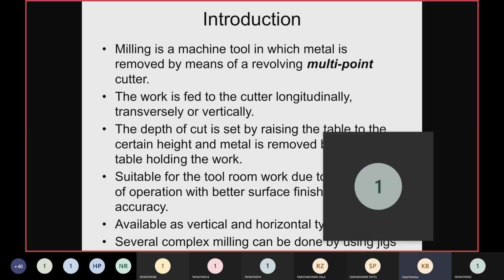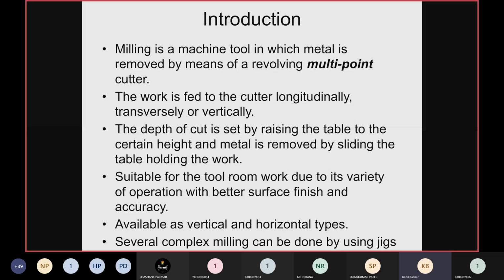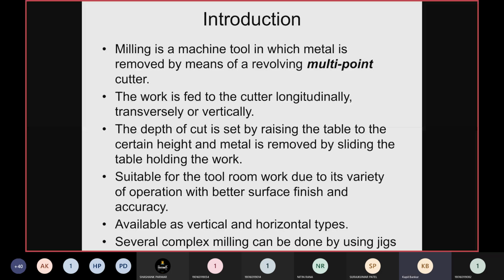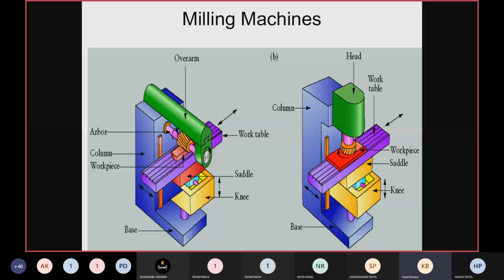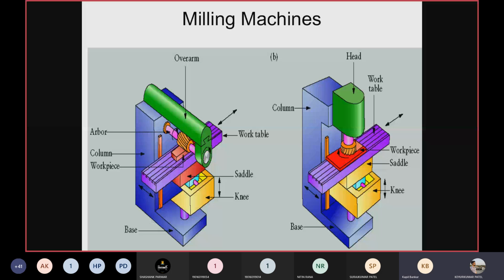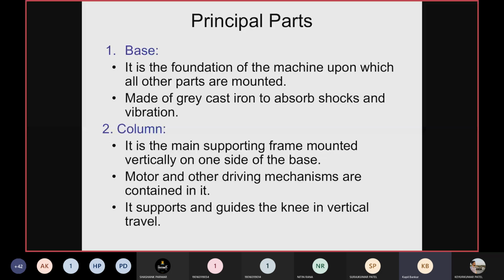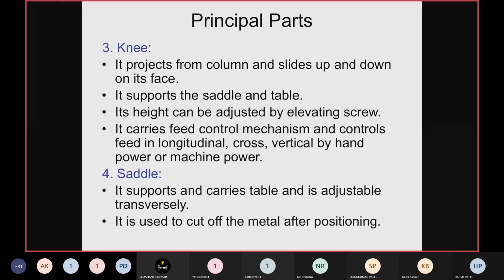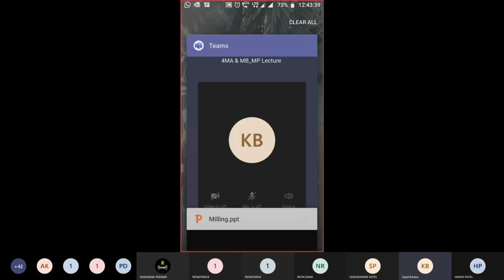Milling Machine Introduction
This video is about to Milling machine. Milling machine is a conventional machine and its general purpose machiine through whcih we can do no. of operation on the flat type of job usually. In this video you may find the brief introduction and part of milling machine. Generally Horizontal and Vertical type of Milling Machine are known. for more detail pl. watch this video.